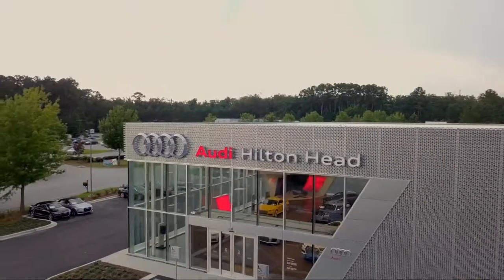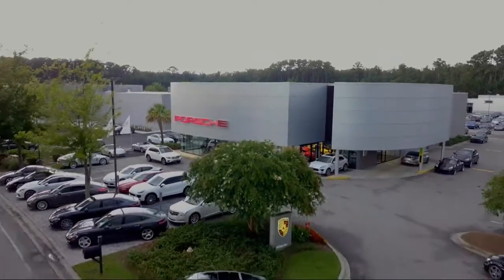2018 Hyundai Kona SEL Sport Utility Savannah Hilton Head Beaufort Bluffton Pooler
2018 Hyundai Kona SEL Sport Utility Stock Number: HT102206 Vin:KM8K62AA2JU102206.

51 Auto Mall Blvd Suite A